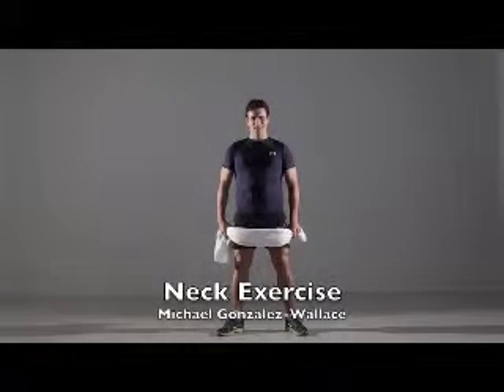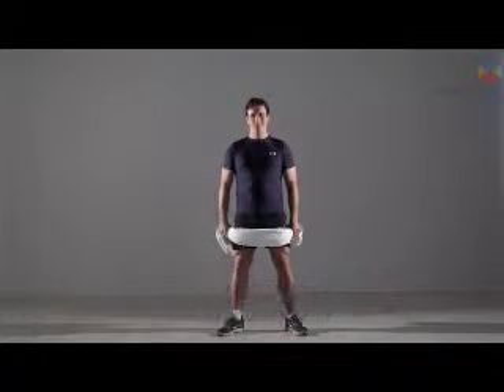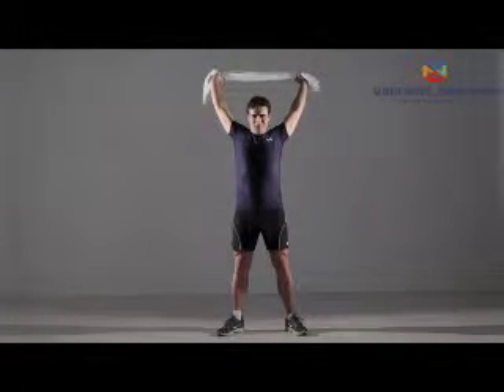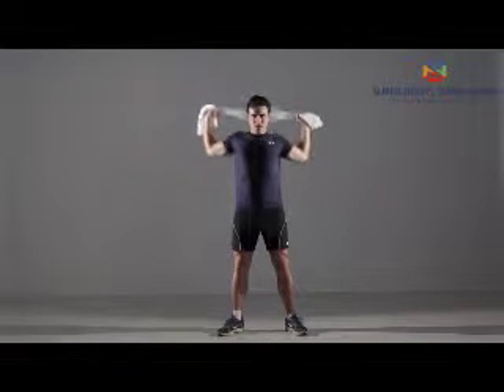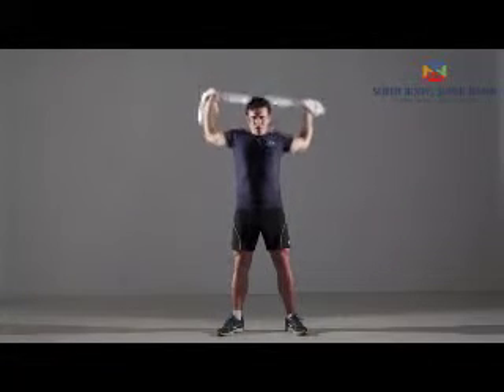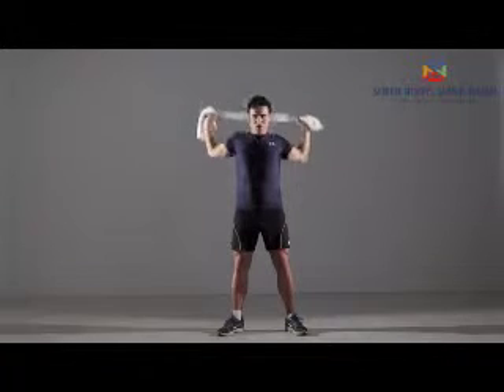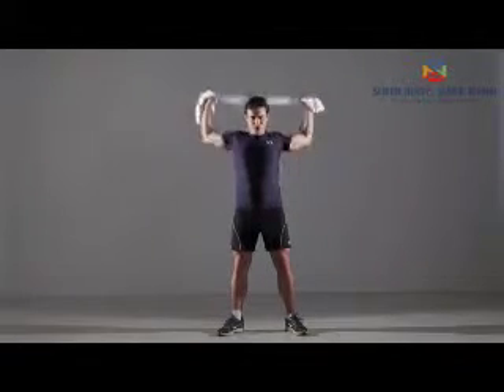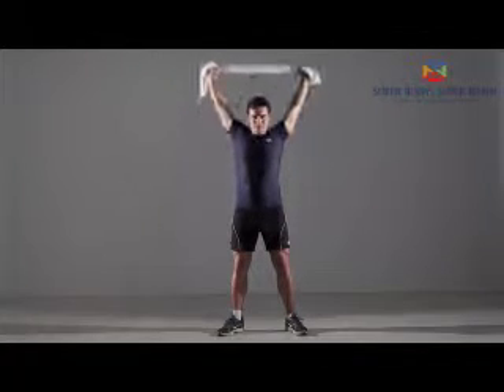Neck Exercise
Neck exercise for physical therapy